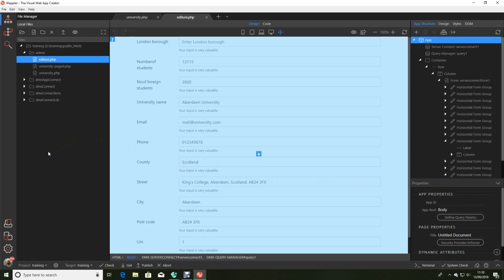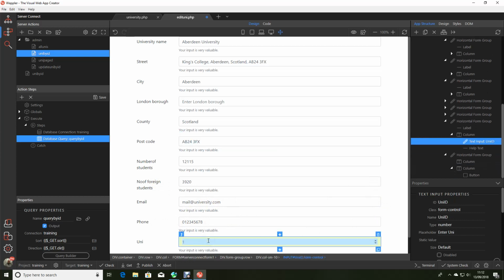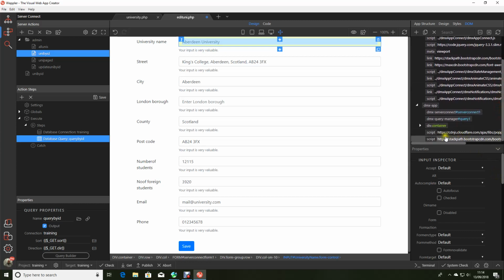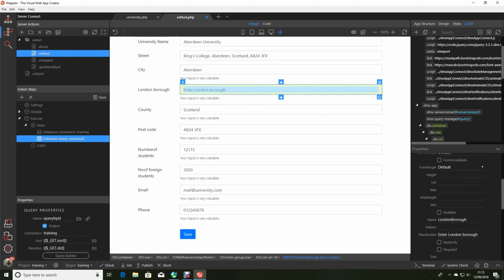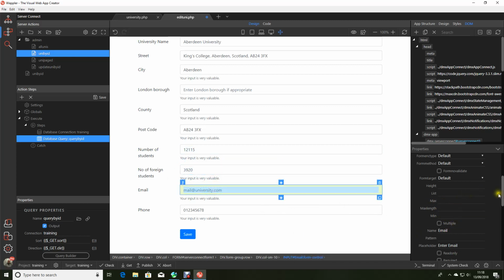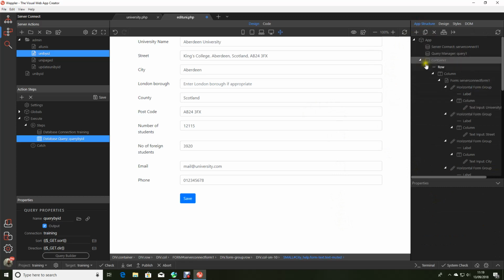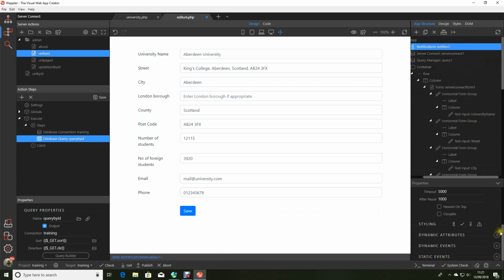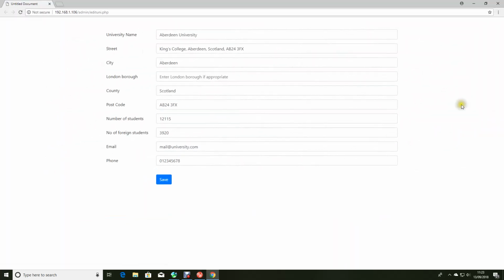Wappler video training - Validating your data updates and messages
Brian English
Validating your data updates and confirming by message